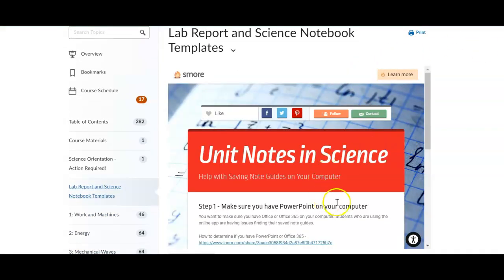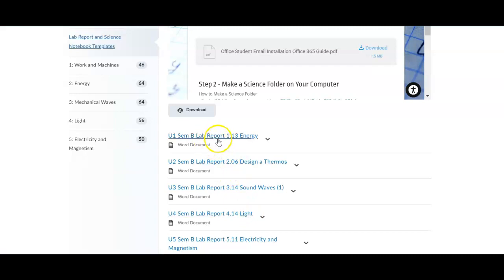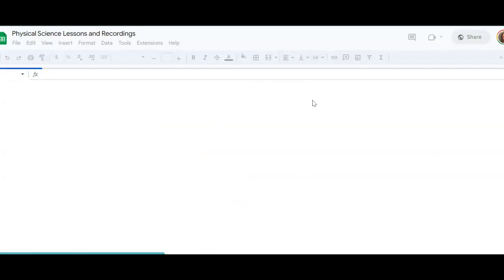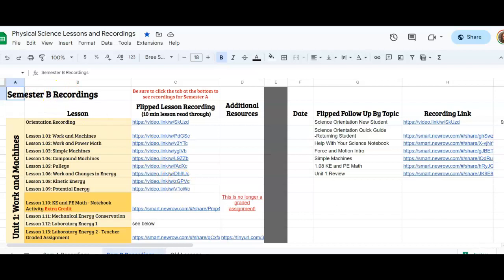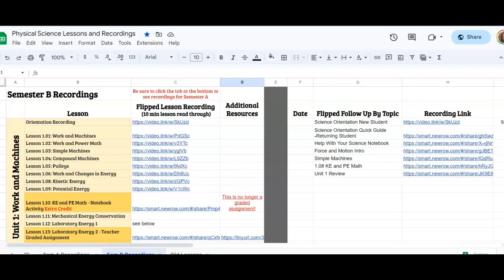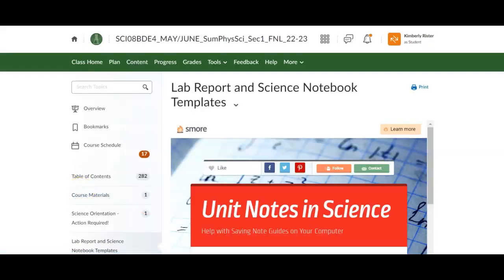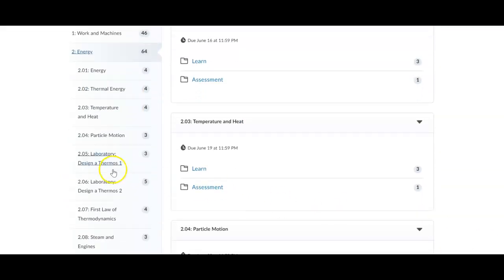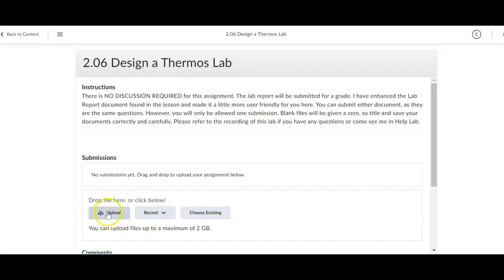Find Lab Report Docs and Recordings